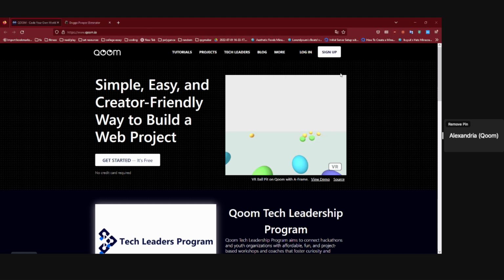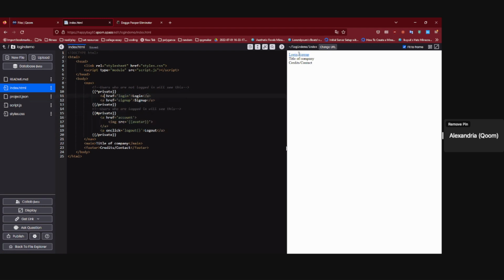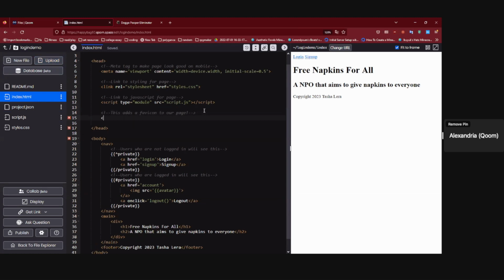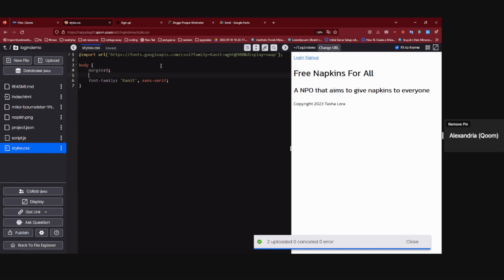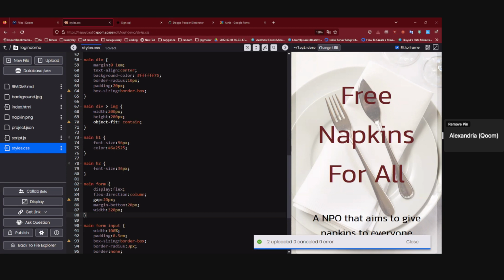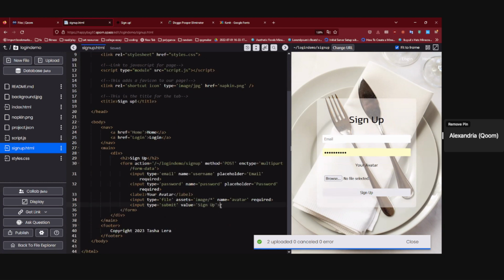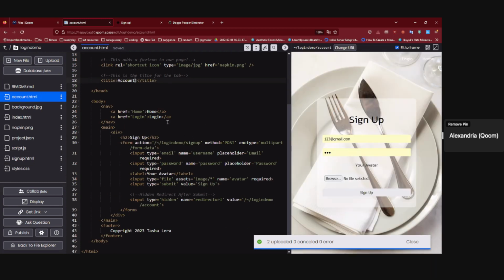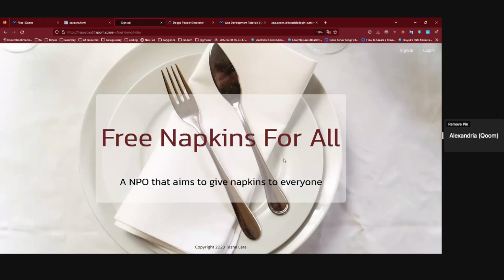Workshop: Making a Real User Login (ft. Qoom)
In this workshop, you will learn how to create a simple web app with a login functionality, build an account page that shows user information, and hide and show elements based on the logged in state of the user. Qoom provides developers with a developer-friendly platform to build and host a project on the web.